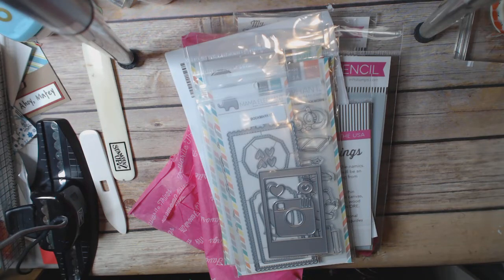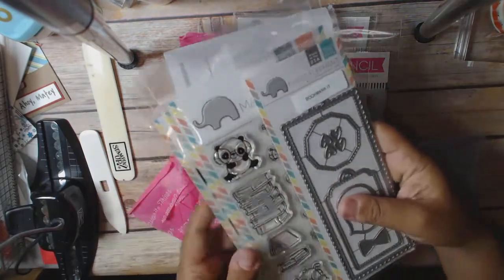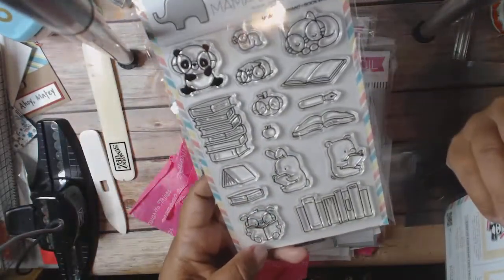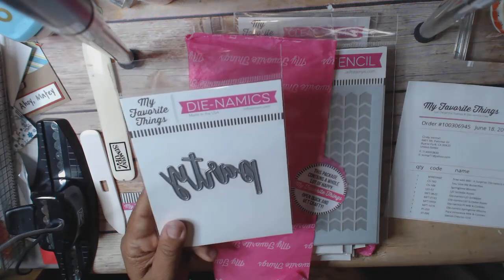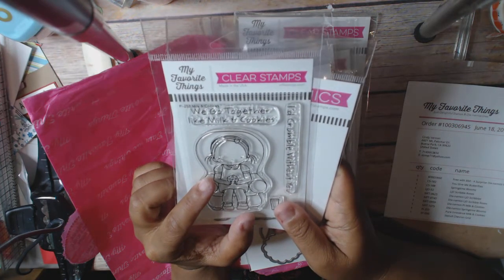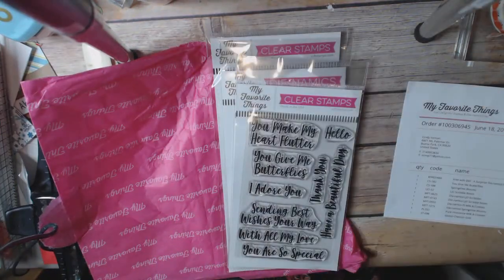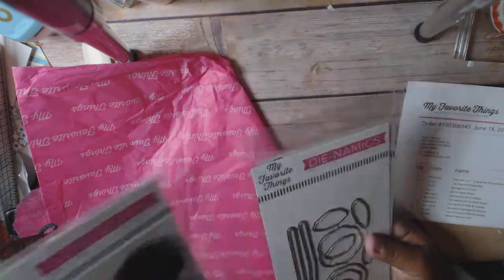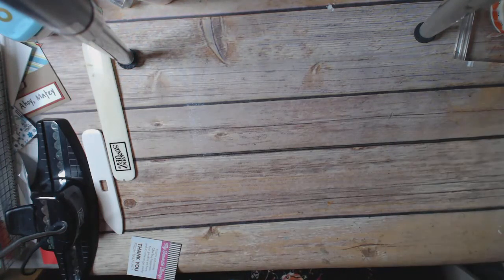My Favorite Things Retired Sale Haul ~MFT~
My haul of My Favorite Things Retired Sale Haul. Some really good deals but I didn't go crazy.